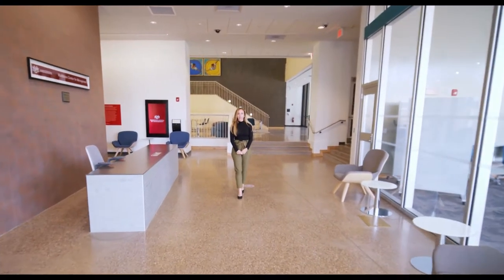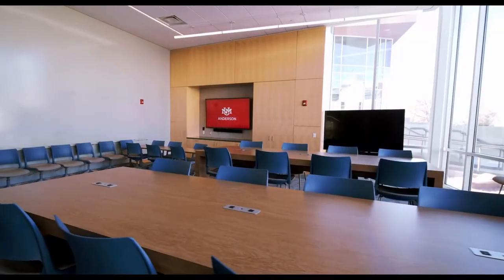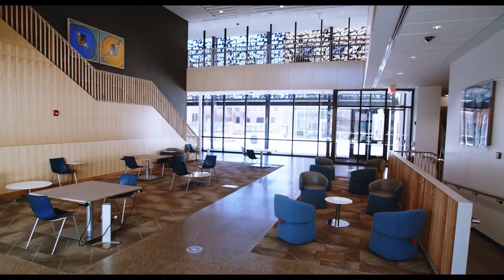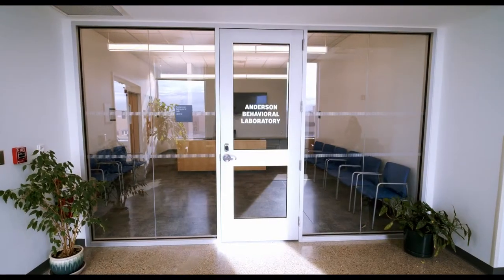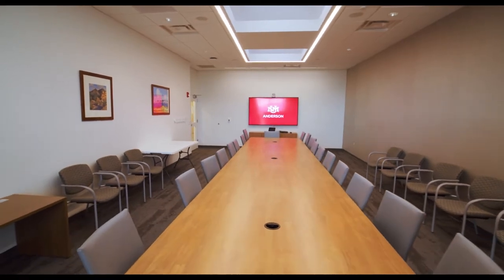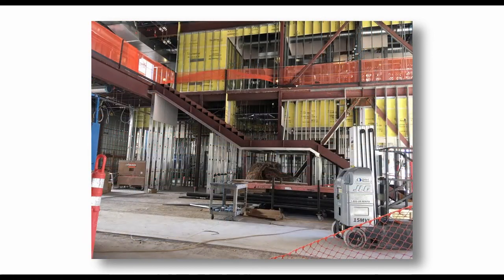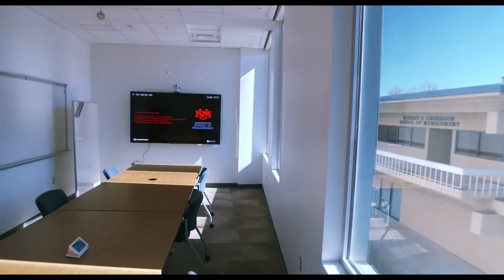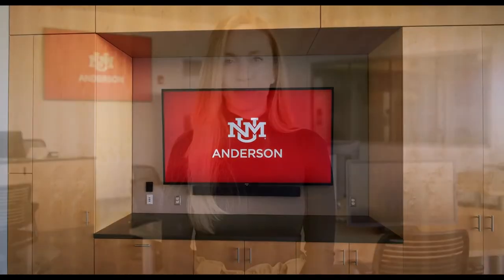Tour the McKinnon Center for Management